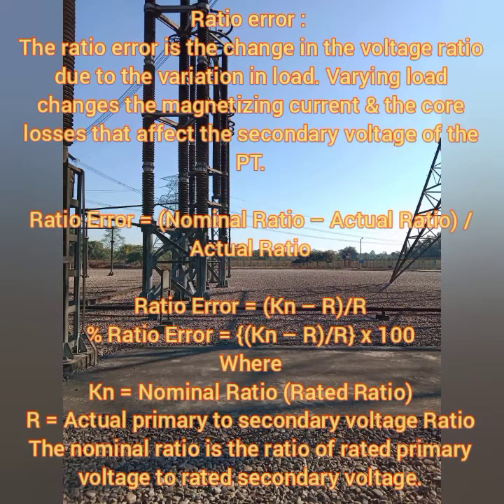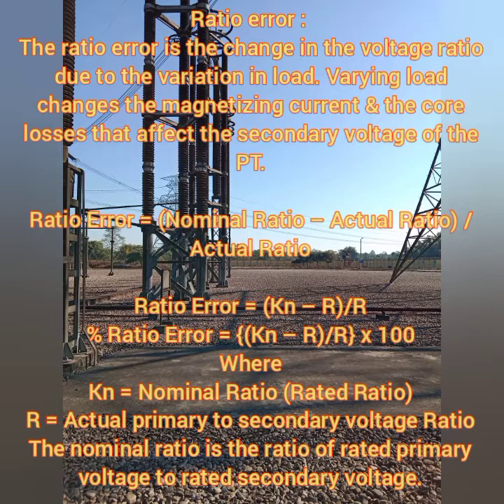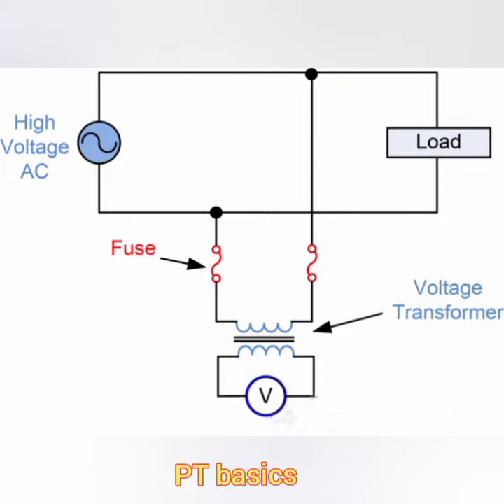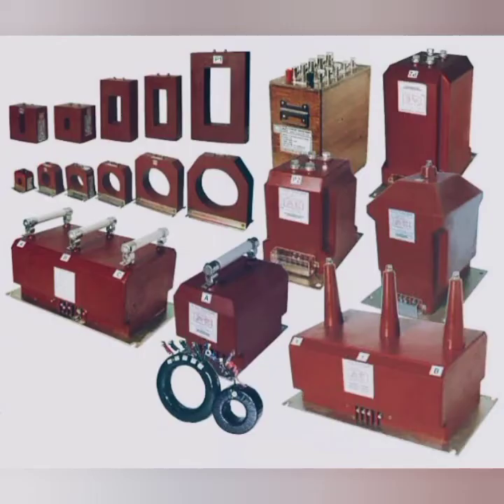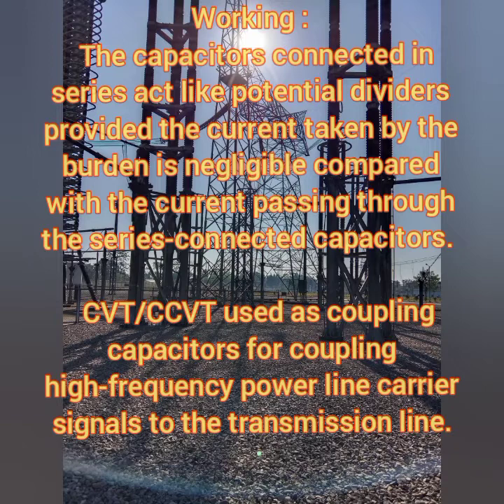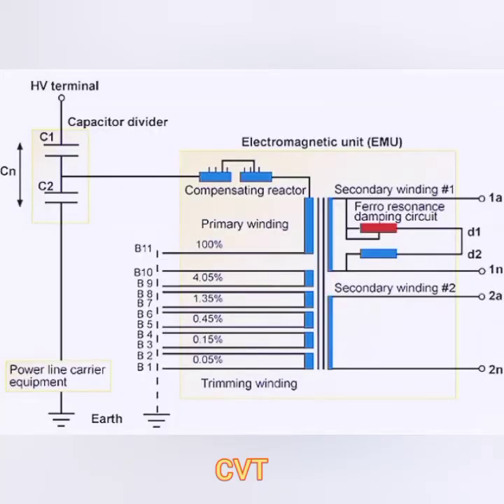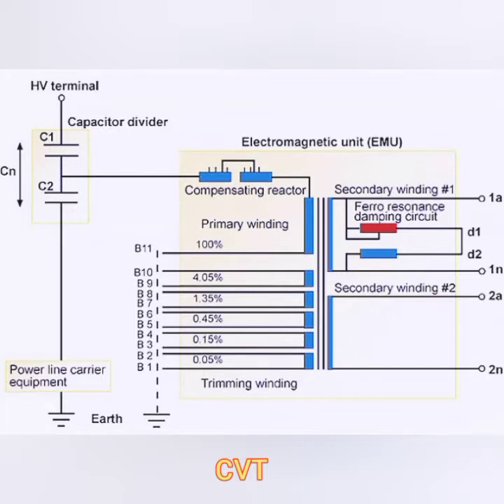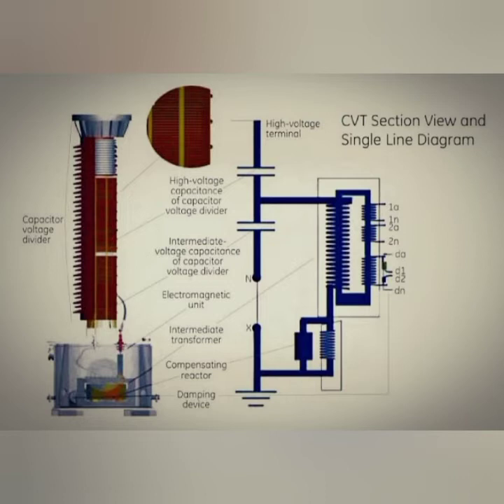Potential or Voltage Transformer (PT or VT) , Types of PT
Potential or Voltage Transformer (PT or VT) ,
Types of PT
Electromagnetic type
Capacitive voltage type
optical type